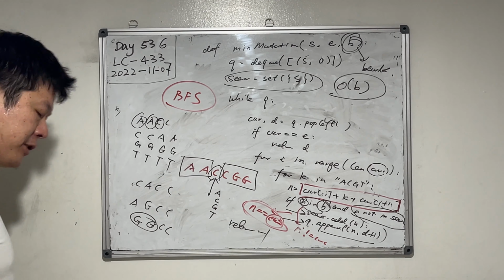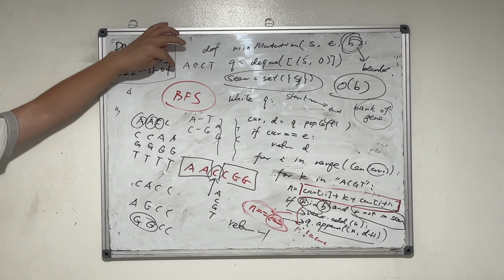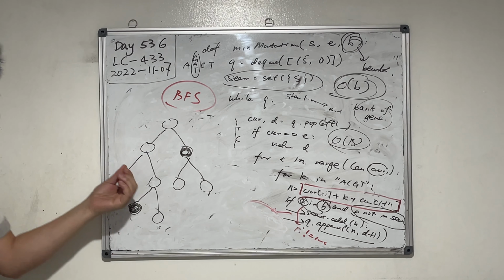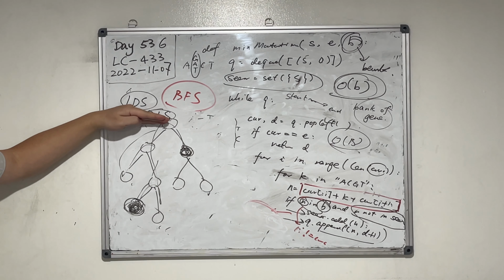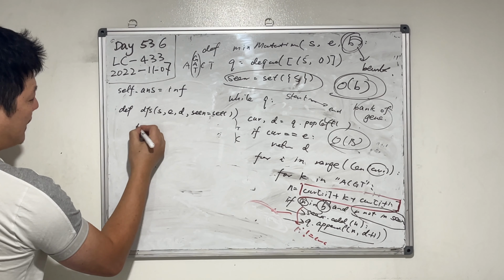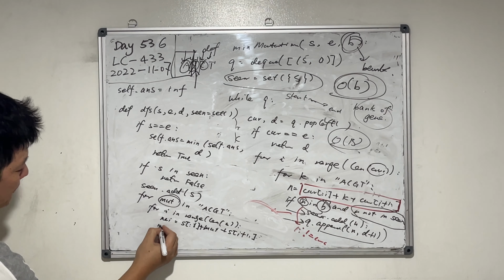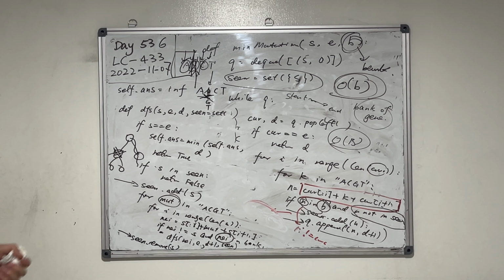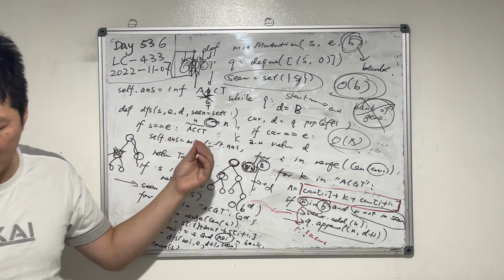Day 536 - Teaching Kids Programming - Minimum Genetic Mutation via Depth First Search Algorithm